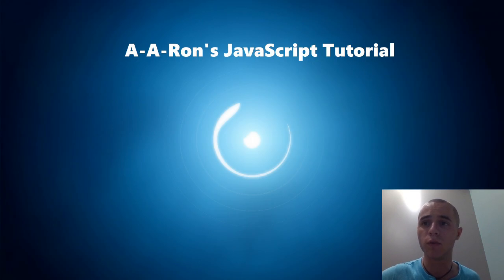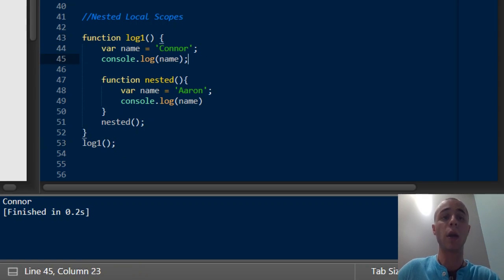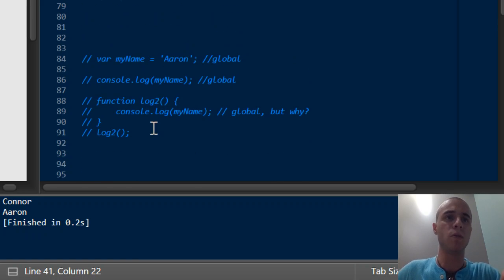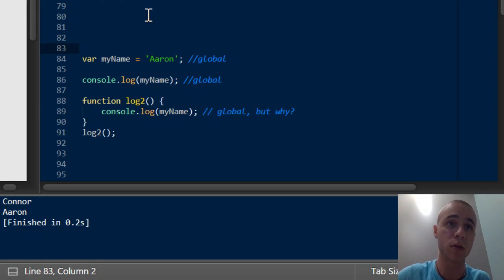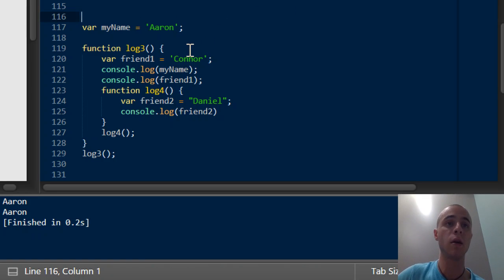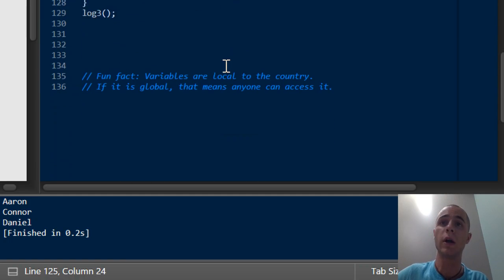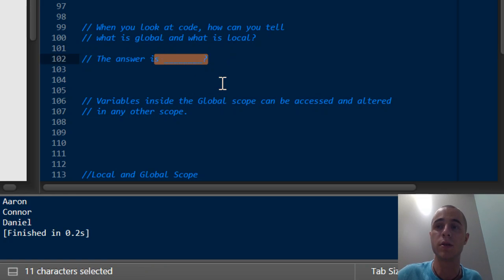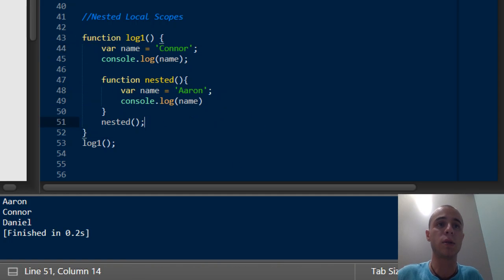A-A-Ron's JS Tutorial - Scopes